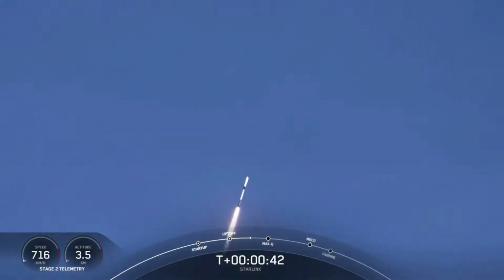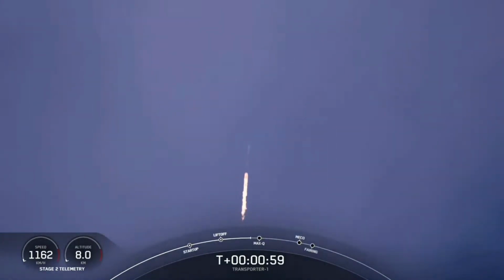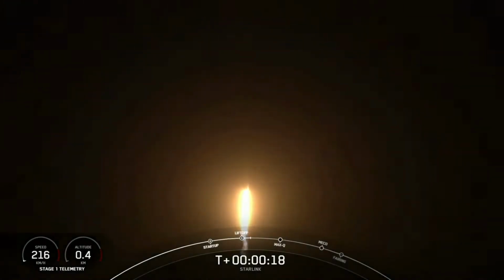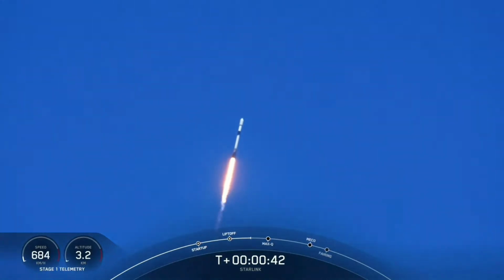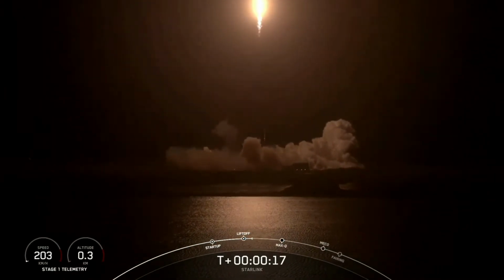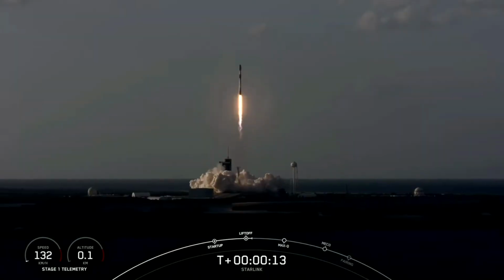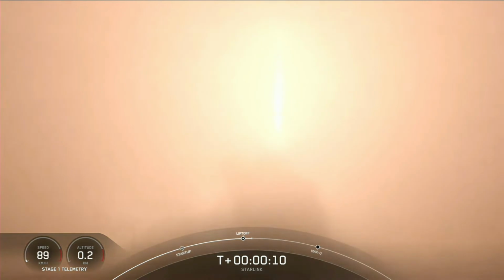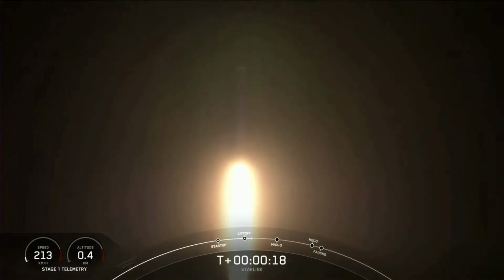Starlink satellites launch compilation 2021|| Falcon-9